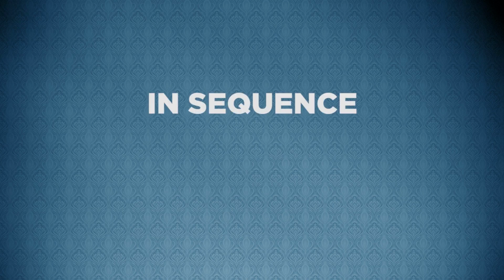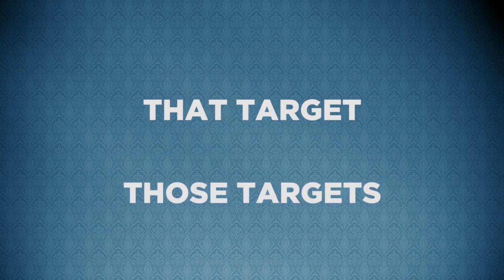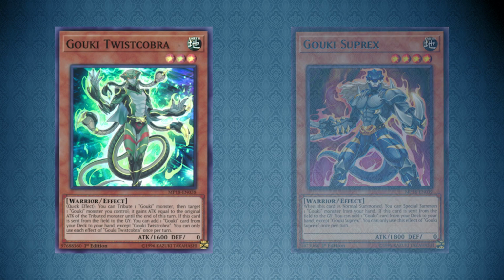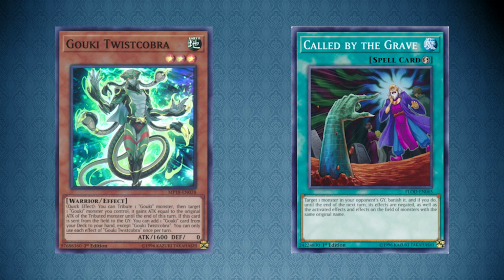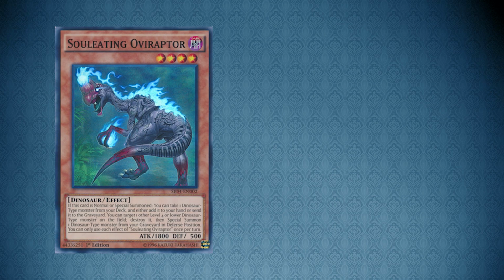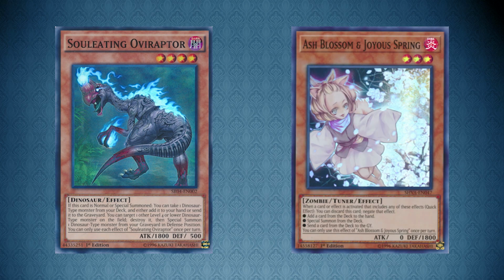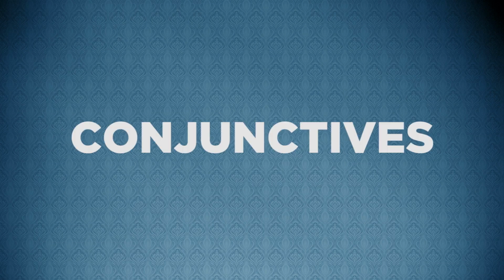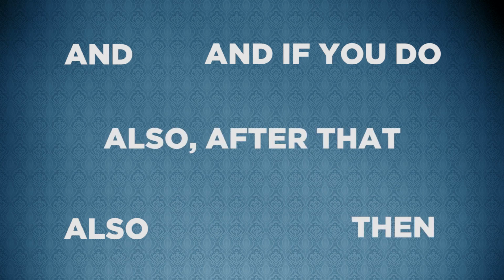Yu-Gi-Oh! PSCT Explained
Problem Solving Card Text is one of the most important parts of the game, but not every player understands how it works, and that's okay. Hopefully this video helps new and old players alike.

Intro/Outro music: HOME - Synchronize